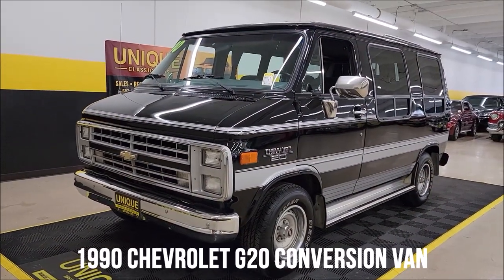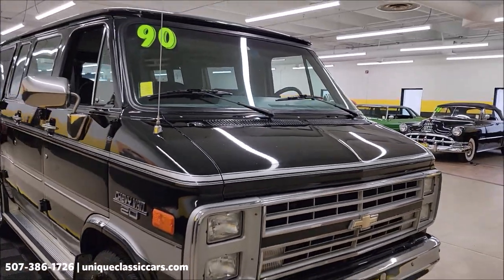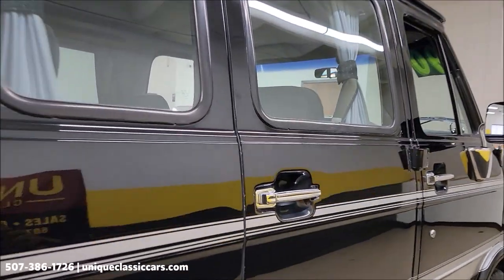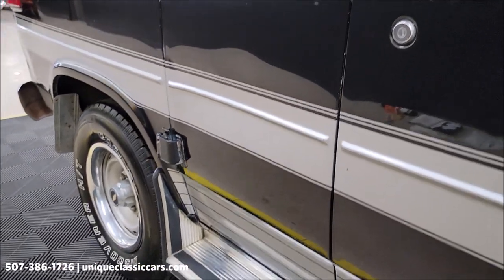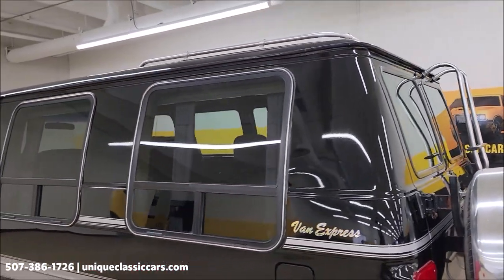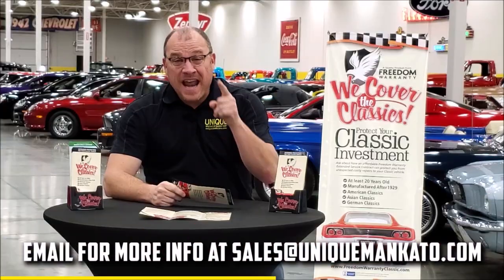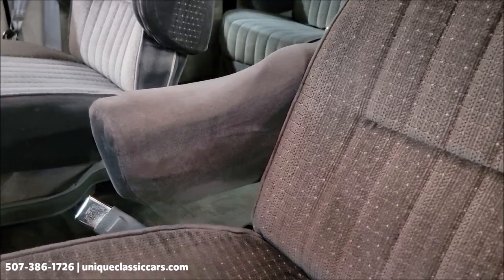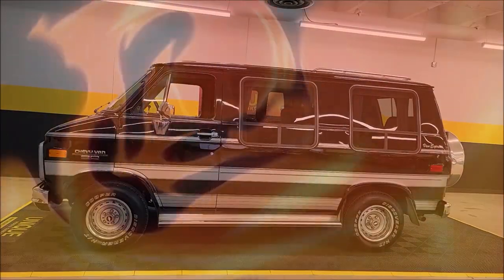1990 Chevrolet G20 Conversion Van | For Sale $8,900